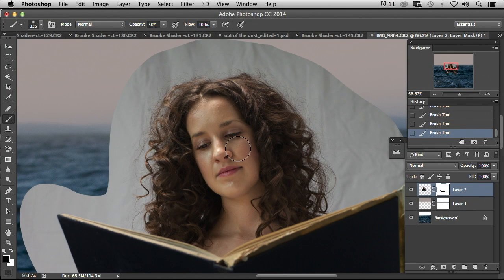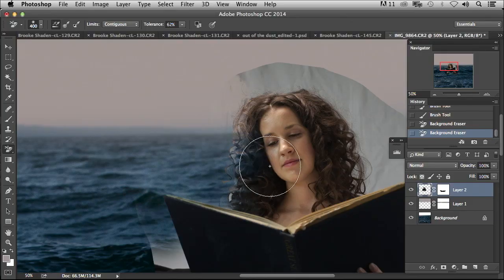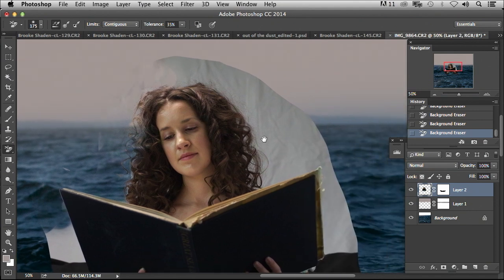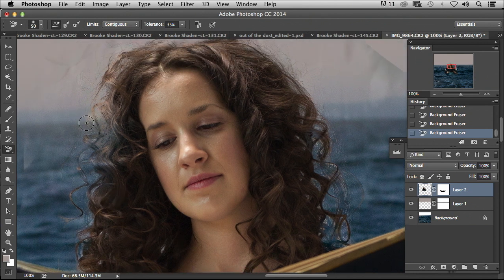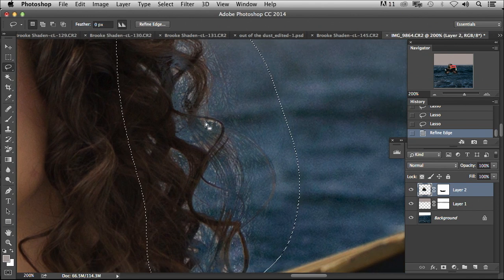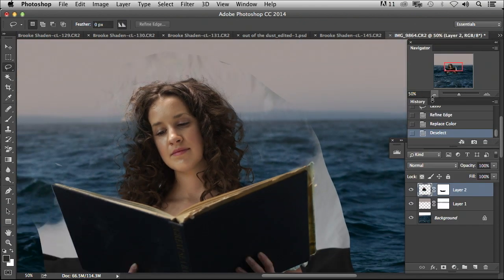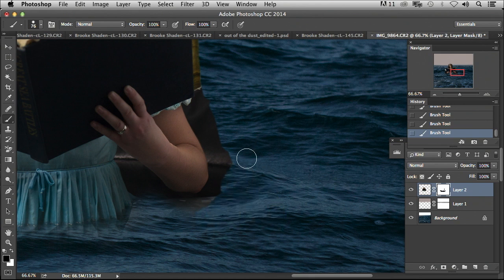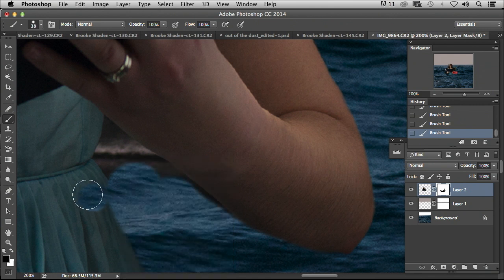Compositing Hair in Photoshop with Brooke Shaden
Brooke Shaden uses the background eraser tool when compositing hair in a new background in Photoshop CC 2014.

Hair is notoriously difficult to manage when compositing. In this clip from the CreativeLive class, Fine Art Compositing, Brooke demonstrates the technique she uses to remove a backdrop from one image she laid on top of another.